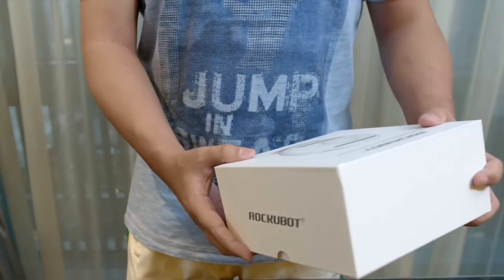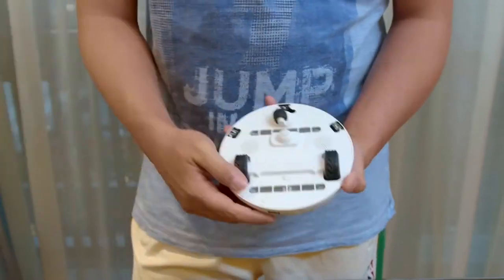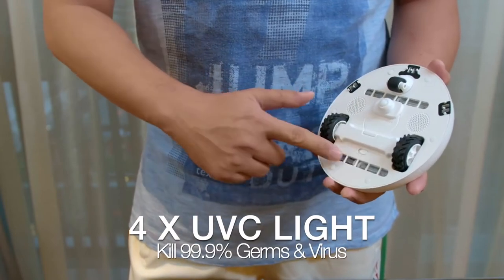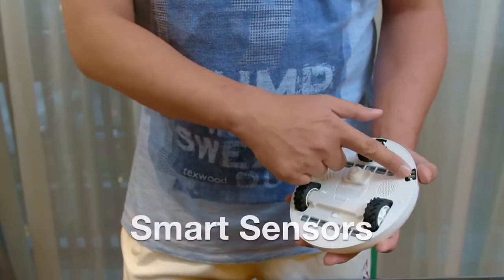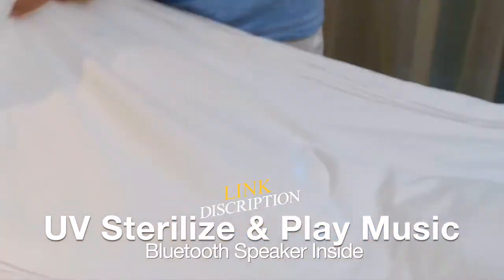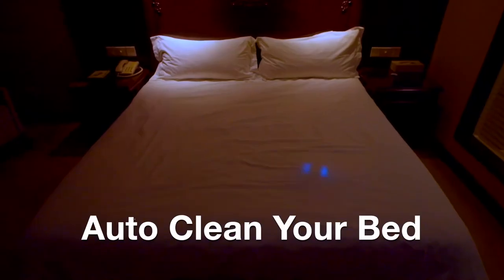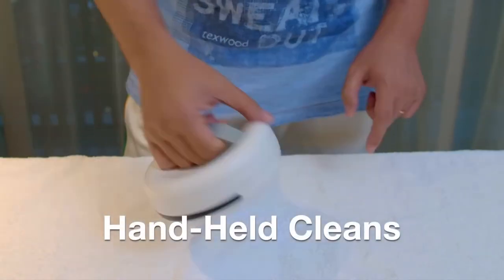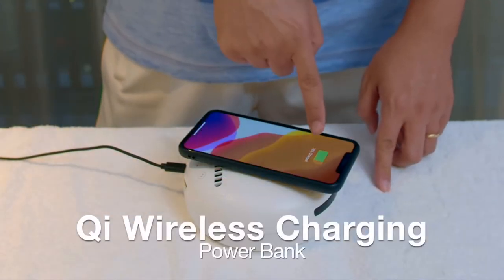ROCKUBOT® UVC Sterilizer kill becteria 2time faster | NO COPYRIGHT TECH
UV Light Sanitizer Wand for Rooms

THE BIG STYLE SALE

Save up to 60% on select watch styles from Bulova, Citizen, Fossil and more

Save up to 30% select MVMT products

Yootech Wireless Charger,Qi-Certified 10W Max Fast Wireless Charging Pad

💥AMAZON SPECIAL 💥
➡Create Amazon Business Account

➡16,000 kid-friendly books, videos and apps

➡Try Prime Discounted Monthly Offering

➡Twitch Prime (Gamers)

➡Amazon Home Services

➡Kindle Unlimited ( thousands of audiobooks)

➡Give the Gift of Amazon Prime

➡Create an Amazon Wedding Registry

➡Audible Gift Memberships

➡Try Audible and Get Two Free Audiobooks

➡Prime Student 6-month Trial